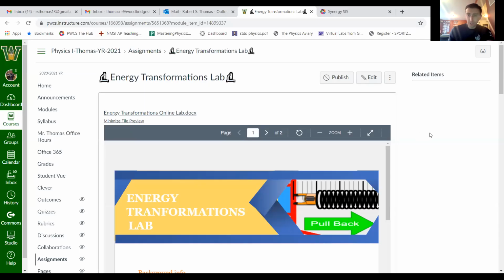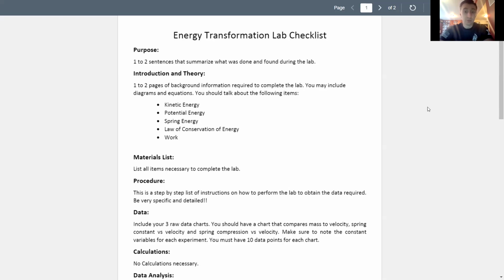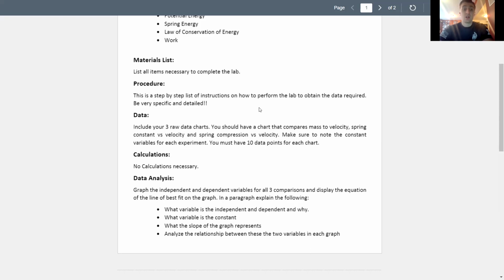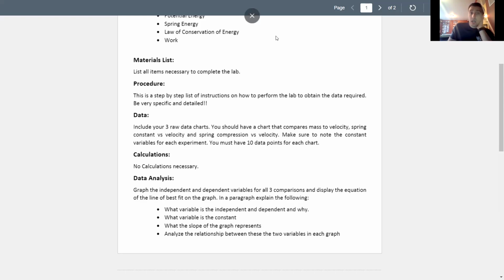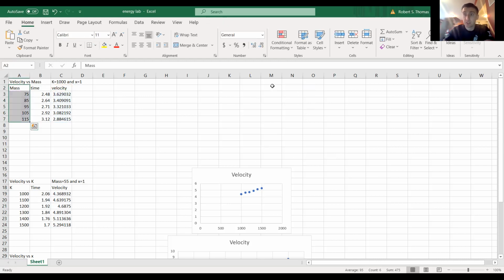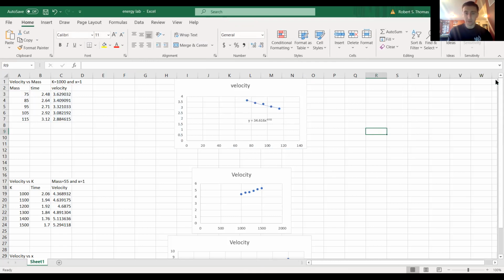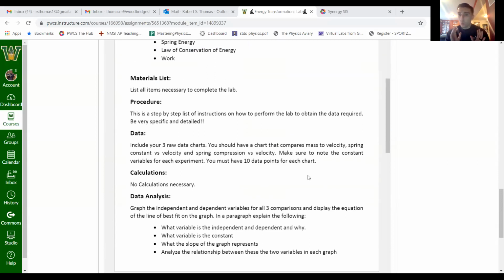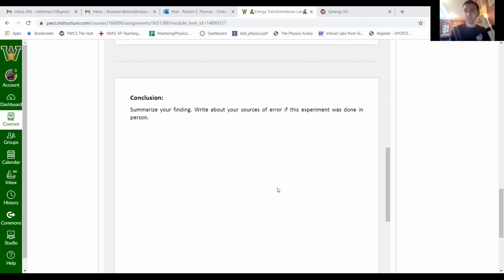Energy Transformation Lab Write Up